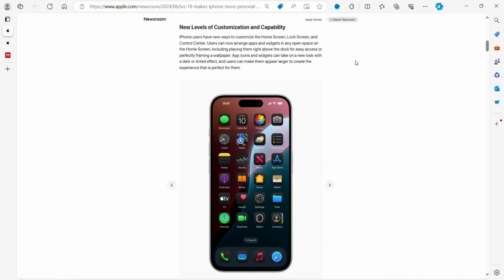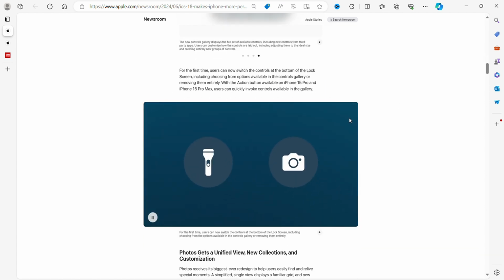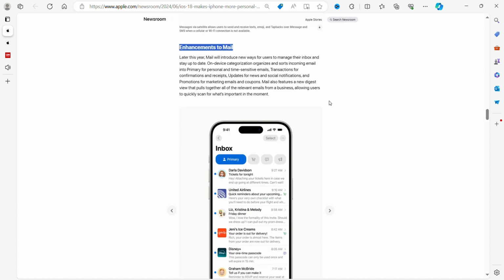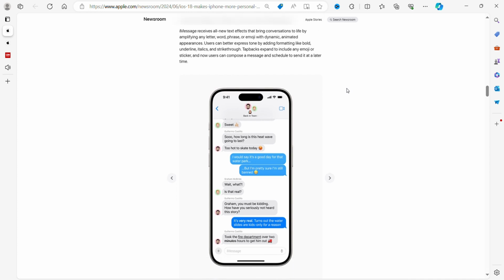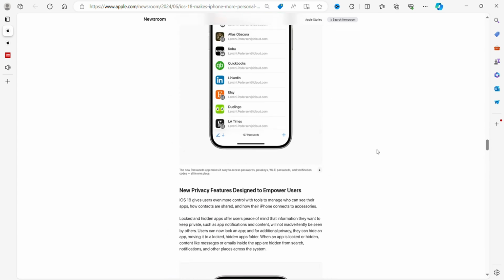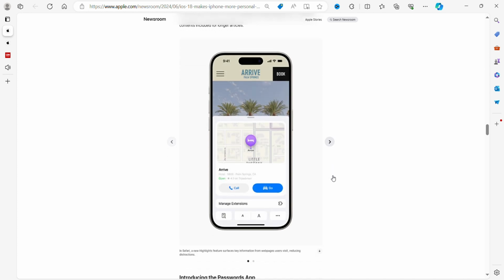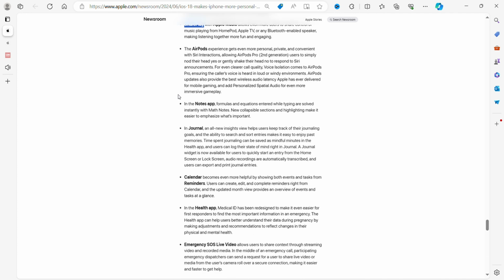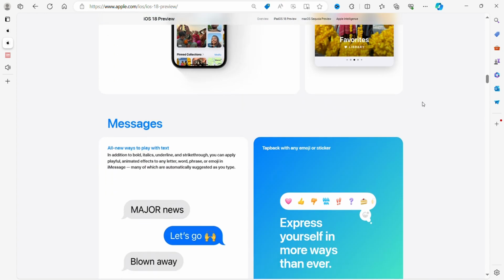iOS 18 Unveiled: Top Features to Look Out For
Unlocking the Power of iOS 18: A Deep Dive into the Latest Features.

About the video:

Embark on an enlightening journey through the latest marvel of technology as we unveil the groundbreaking features of Apple’s iOS 18. This comprehensive video delves into the transformative updates that redefine personalization and intelligence on your iPhone. Discover the all-new customization options, the most significant redesign of the Photos app, and the introduction of Apple Intelligence, a personal intelligence system that seamlessly integrates with your daily tasks. Experience the future of communication with Messages over satellite and witness the power of on-device intelligence in Mail. iOS 18 is not just an update; it’s a revolution that enhances every aspect of your iPhone experience. Join us as we explore each feature in detail, demonstrating how iOS 18 makes your iPhone more personal, capable, and intelligent than ever before.